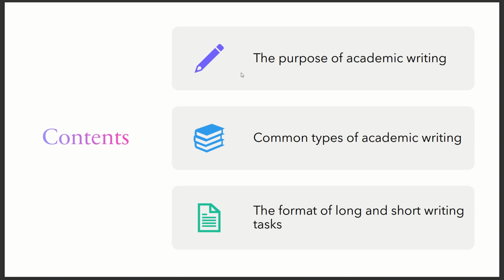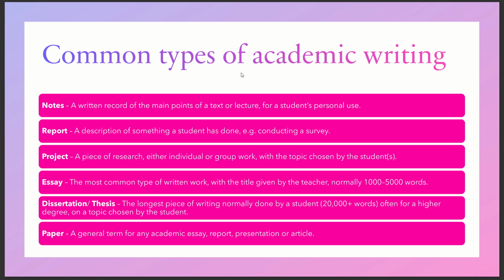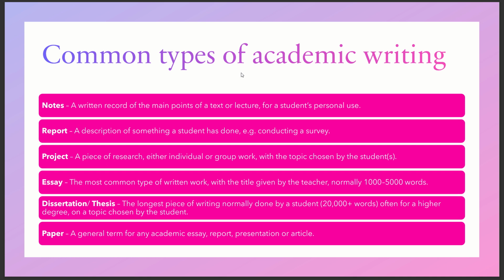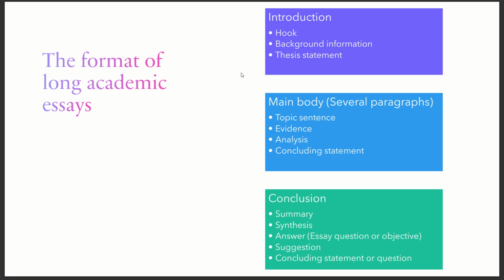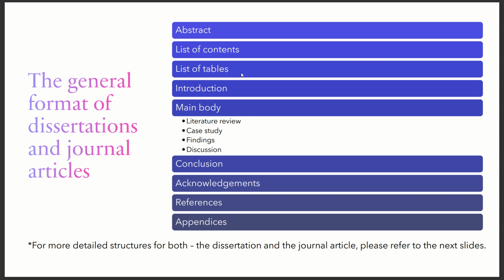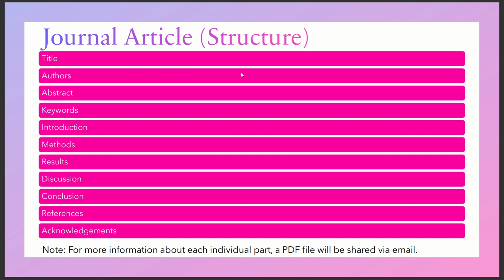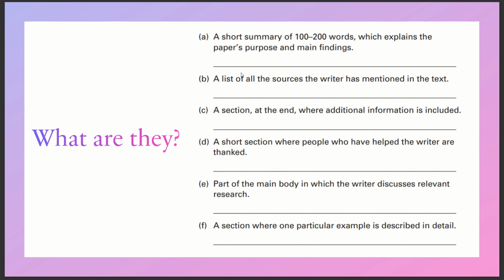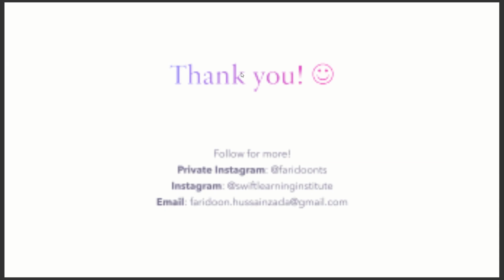Session 1 | Academic Writing Course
Are you an international student who wants to improve your academic writing skills? Do you struggle with grammar, vocabulary, structure, or citation styles?

In this video, I will introduce you to the basics of academic writing, such as the purpose, audience, tone, and format of different types of academic texts.

I will also give you some tips and resources to help you write more effectively and confidently in English. This video is the first session of my academic writing course for international students, where I will cover topics such as research, thesis statements, paragraphs, transitions, coherence, cohesion, and more.

Private Instagram Account: @faridoonts
Institute's Instagram Account: @swiftlearninginstitute